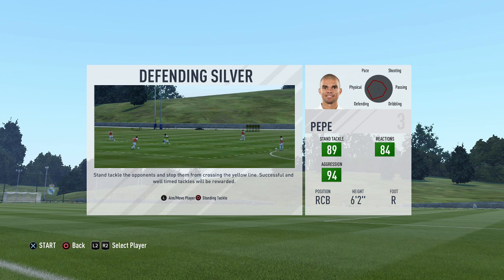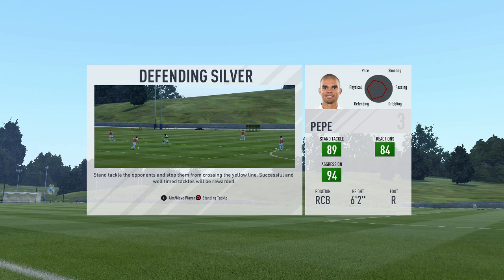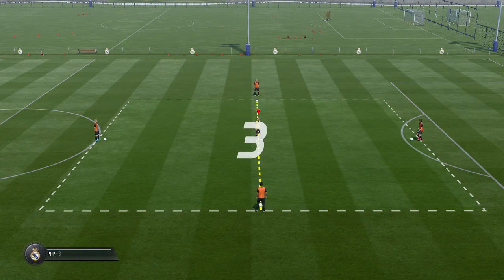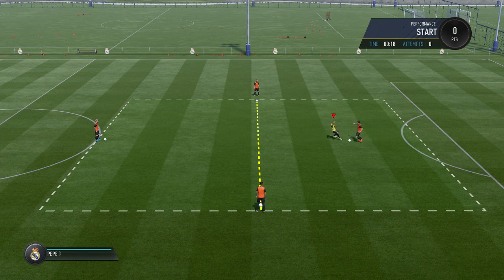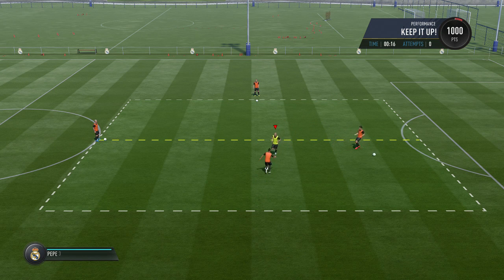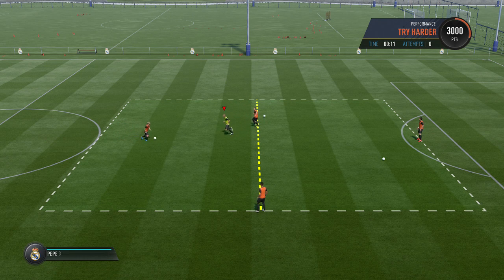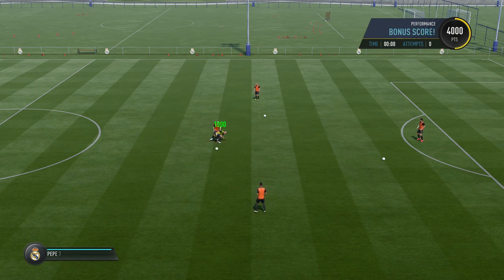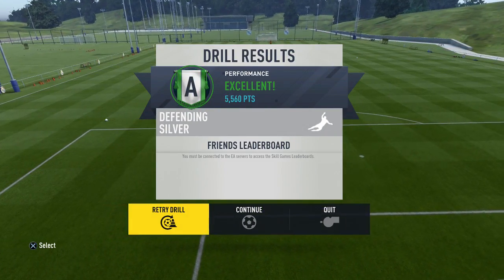DEFENDING SILVER - Skill Games Academy #34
Let's all become better FIFA players by going through all available Skill Games together!